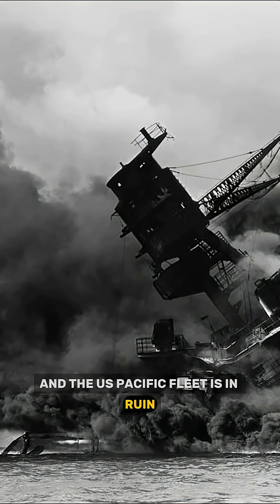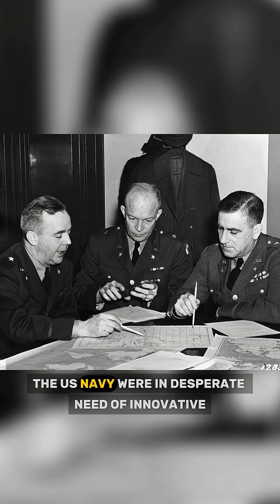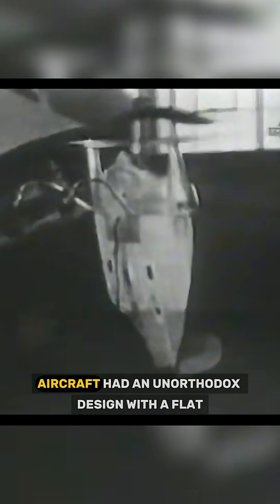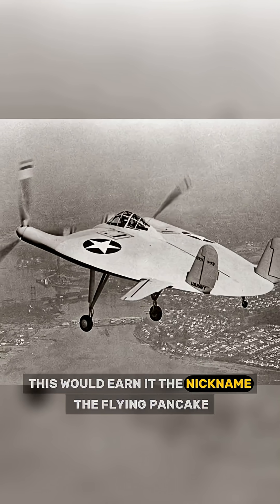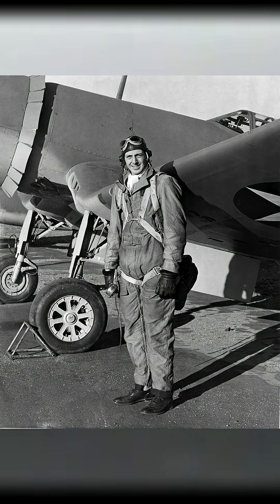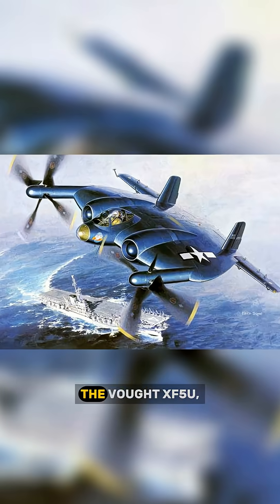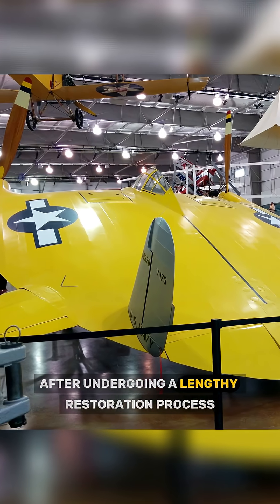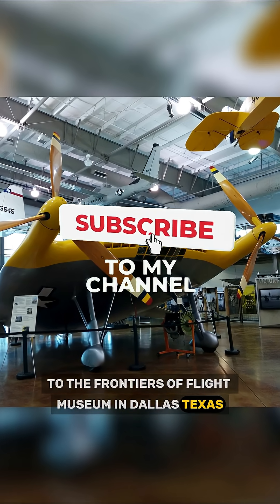When The US Navy Built a FLYING PANCAKE!!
Footage Sources:

Vought V-173 Flying Pancake (jaglavaksoldier)

How Boeing Builds a 737 Plane in Just 9 Days | On Location (Wired UK)